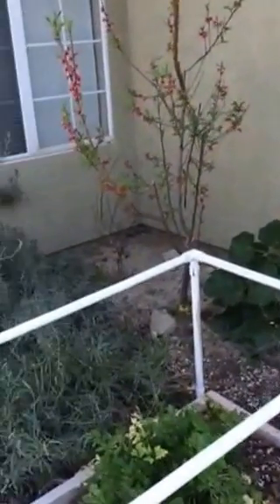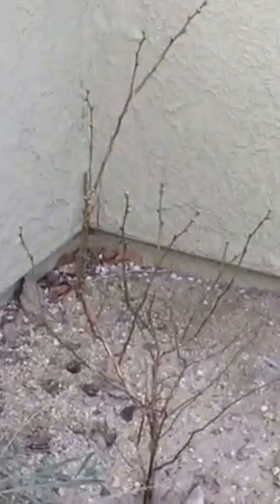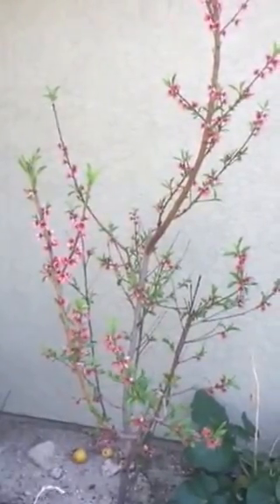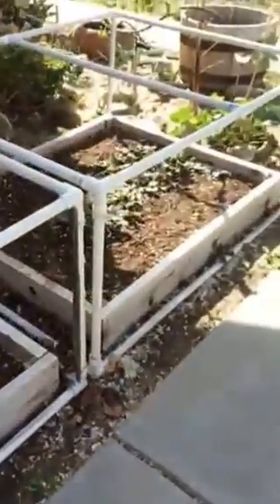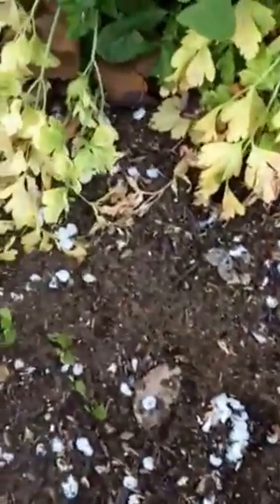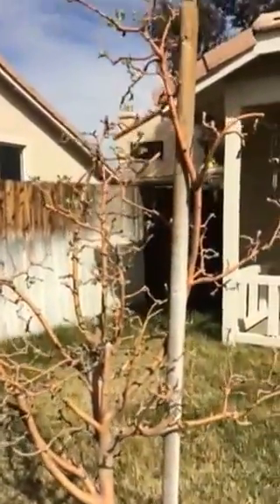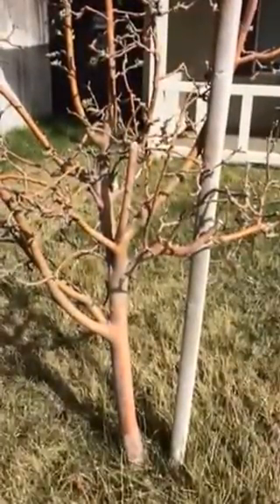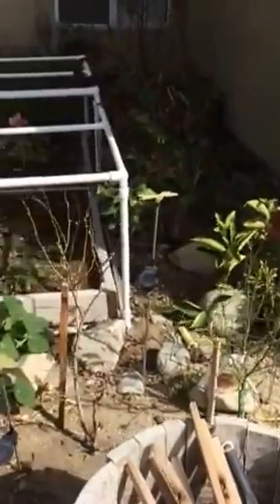Growing edible food in a small space!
Sorry, "North side of the wall", not south.

This is what I have in my small, 20x8 flower garden in my front yard! Growing edible plants is a good way to prep and eat healthy! Practice makes better. Take advantage of space and start practicing your growing skills now! It's never too late!

In approximately 170 sq. ft. I have:
5 rose bushes (rose petals are edible)
5 organic blueberry bushes
3 Red and 2 Russet, organic potatoes planted
1 dwarf peach tree & 1 miniature, blood orange tree
6 strawberry plants
lavender
parsley
mint (forgot to mention my mint...it's like a weed, lol!)
lemon thyme

All my seed plants are non-GMO, non-hybrid, heirloom seeds!
lettuce (three varieties)
spinach
cucumbers
zucchini
Dandelions (leaves are edible!!)

Flowers-Crocus, Daffodils, Irises, African Daisy bush, and Hollyhocks

Then, I have the dwarf, Granny Smith apple tree in the front yard, as well as cherry tree and Gala apple tree in the back yard!

Blessings,
Cindy